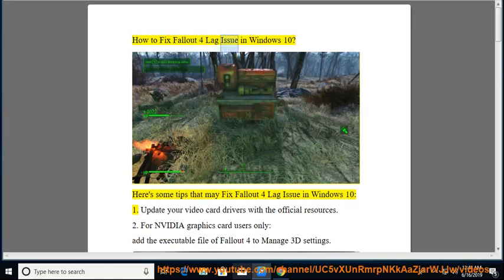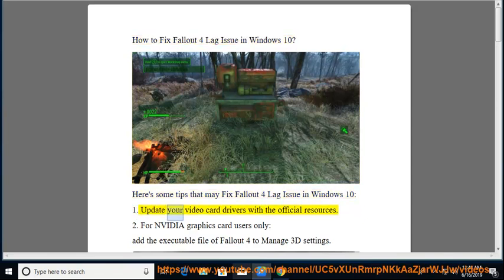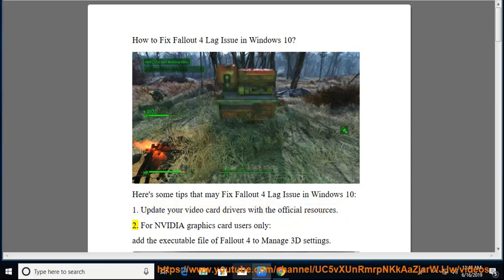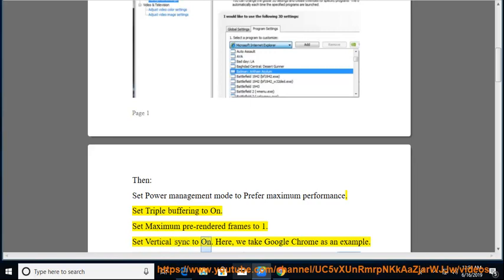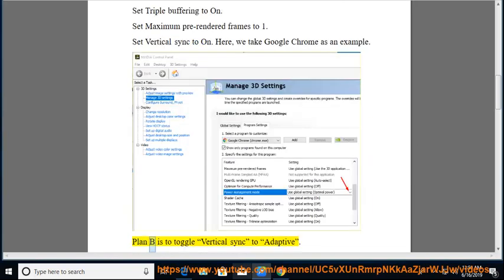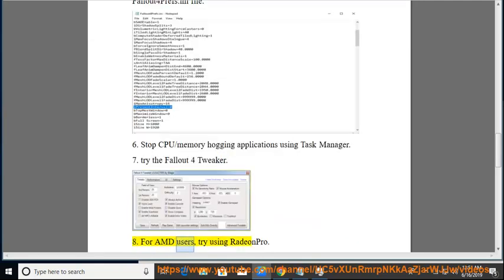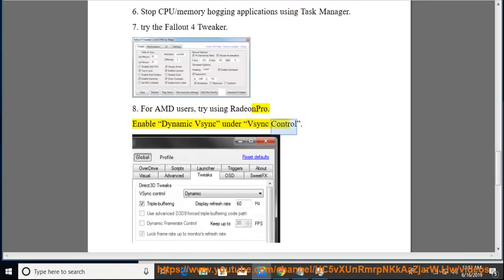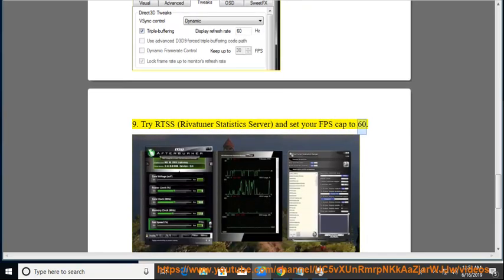Fix Fallout 4 Lag Issue in Windows 10 [2019 Tips]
Here's how to Fix Fallout 4 Lag Issue in your Windows 10 PC. Learn more?

Sign up & join Bleeding Edge Technical Alpha
Download new free games from PlayStation Store
Fix PlayStation Network Error WS-37403-7